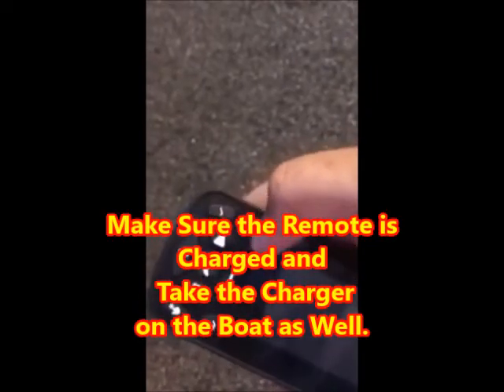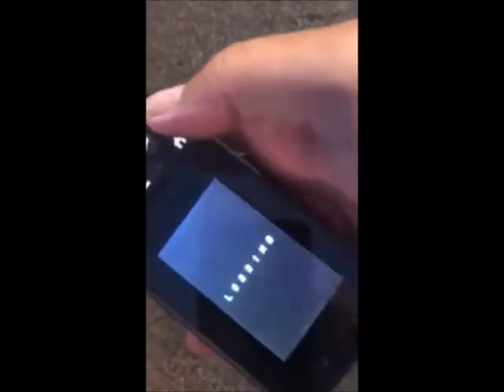Minn Kota Trolling Motor - The "New" Ulterra "Touch-Screen" Remote Control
Another  "In under 60 Seconds" Video for first time users of the "New" Minn Kota Ulterra Touch-screen Remote Control.

A Veteran-Owned company with a "No Fish - No Pay Policy"